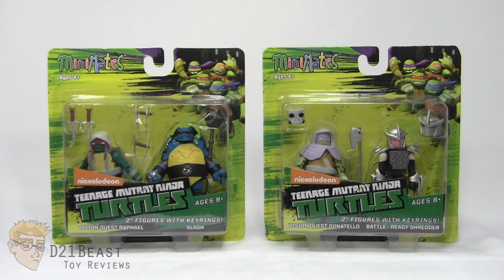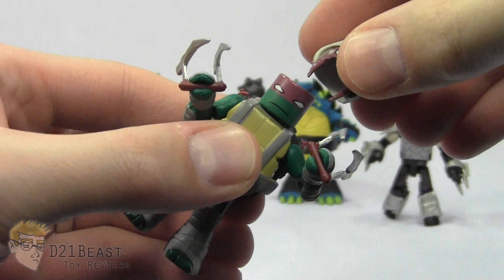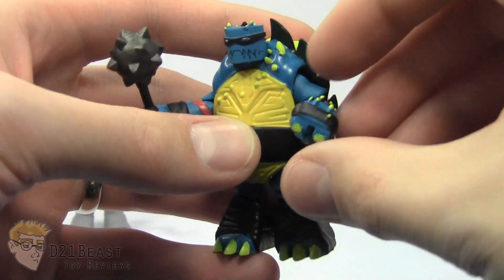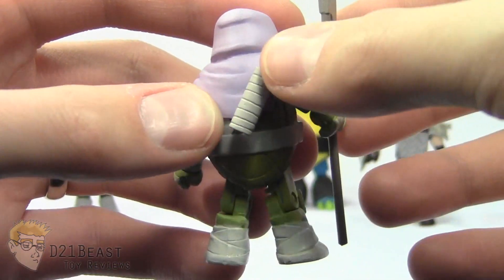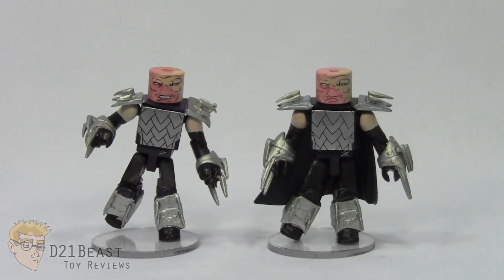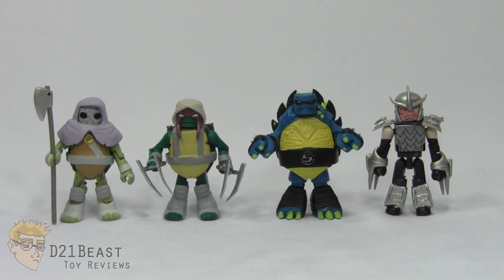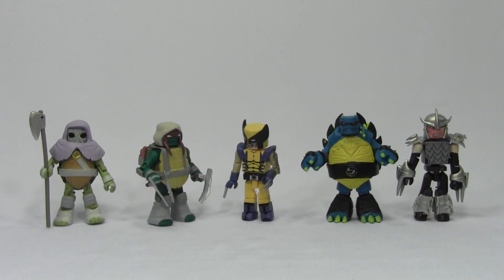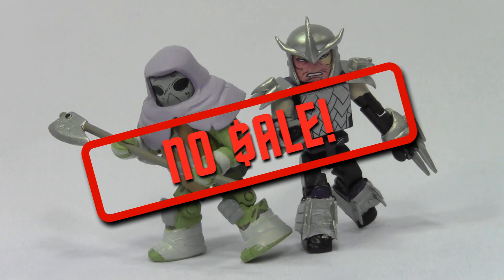Teenage Mutant Ninja Turtles Series 3 Minimates Review - 2016 Toys R Us Exclusive Wave pt. 2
Hey ToyFans,

Join me today I as review the Toys R Us Exclusive wave of Teenage Mutant Ninja Turtles Series 3 Minimates from Art Asylum and Diamond Select. Part 1 of this review features Mystic Raphael, Mystic Donatello, Battle-Ready Shredder and Slash. These Minimate figures are based on season 3 of the Nickelodeon TMNT animated series. Check back for part 1 where I also take a look at Mystic Leonardo, Mystic Michelangelo, Bebop and Rocksteady.